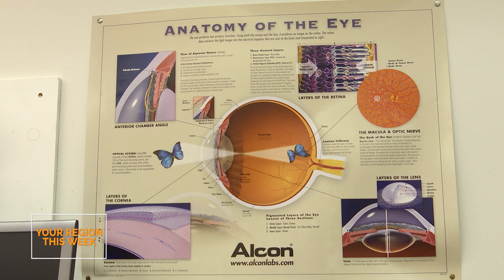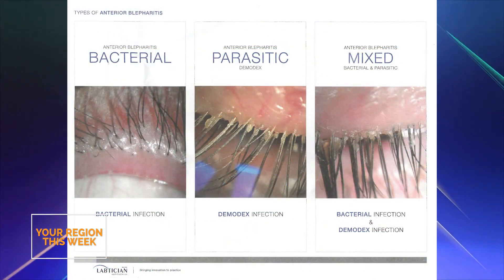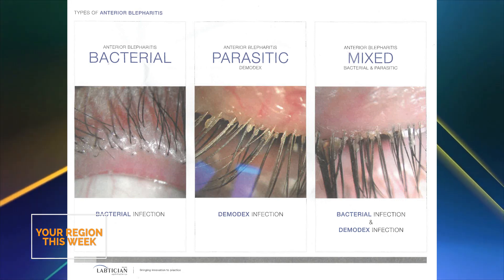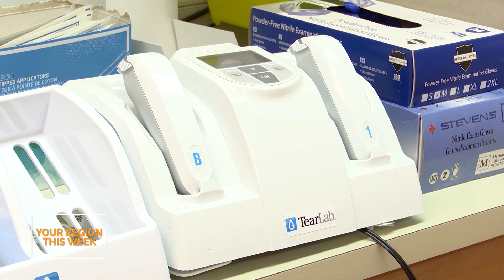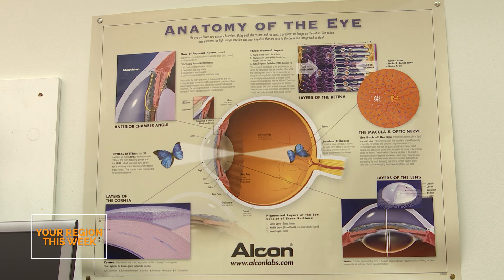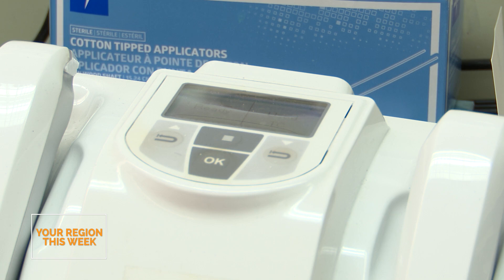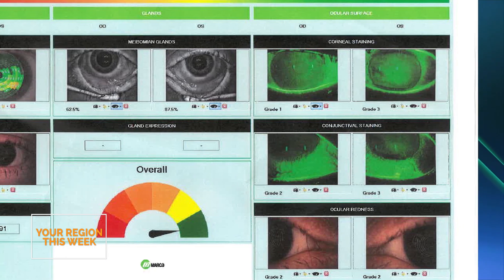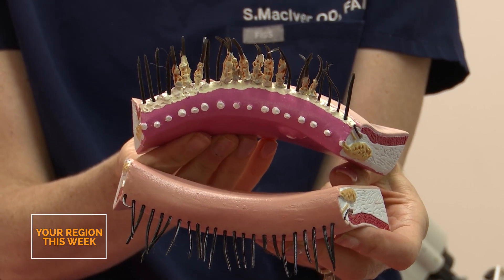Dry Eye Awareness from the University of Waterloo - Your Region This Week | Rogers tv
With the growing temperatures and humidity, dry eye becomes a major problem throughout the summer. We spoke with the University of Waterloo’s School of Optometry about dry eye, and how you can treat it.